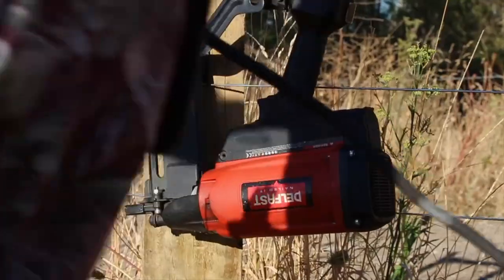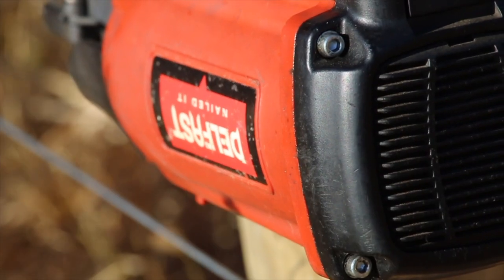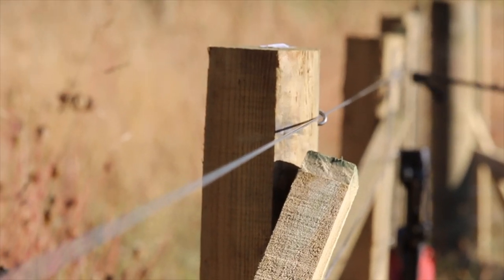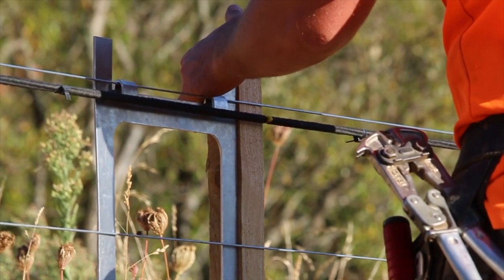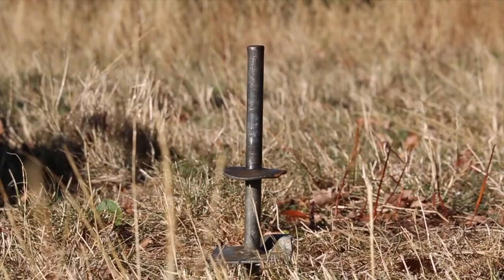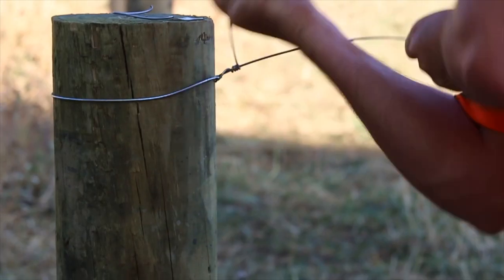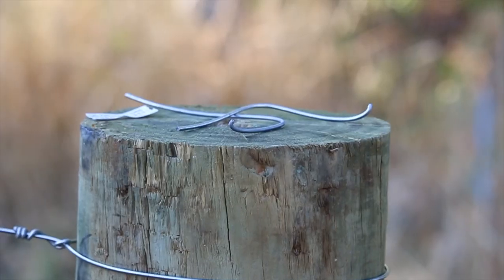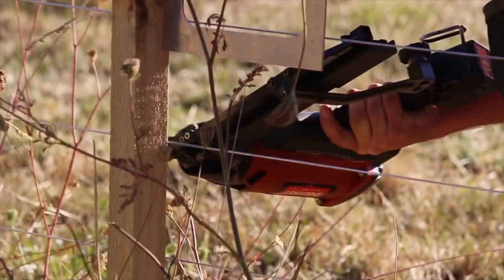Watch the Delfast 4.00mm Cordless Post Stapler in action! | Wairarapa NZ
Check out what Aidan from Wairarapa Fencing had to say about the Delfast Cordless Post Stapler, while working on a large subdivision near Carterton, Wairarapa.

The Delfast 4.00mm Cordless Post Stapler is engineered in New Zealand for powerful performance, and paired with our strongest staple yet.

Portable and convenient, with no compressor required. Featuring tool-free depth adjustment and custom nose for positioning accurately over the wire, every time.

More power. More posts.